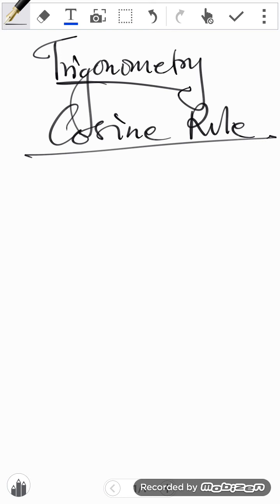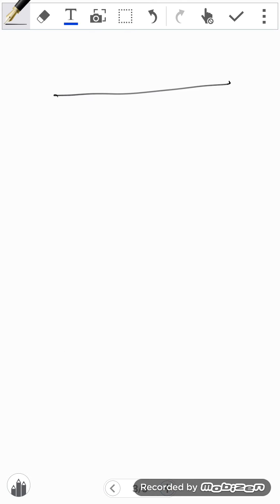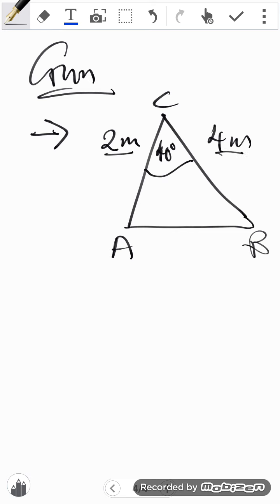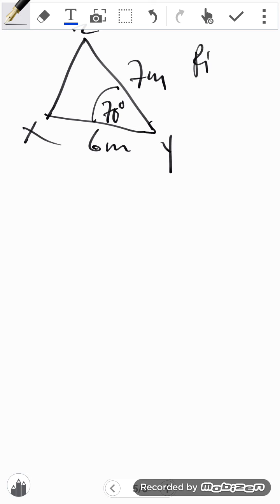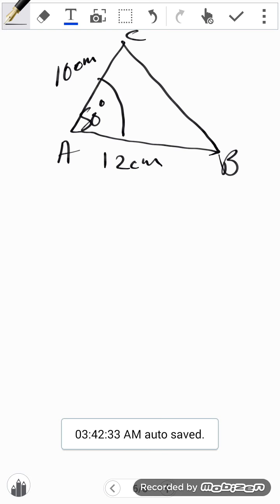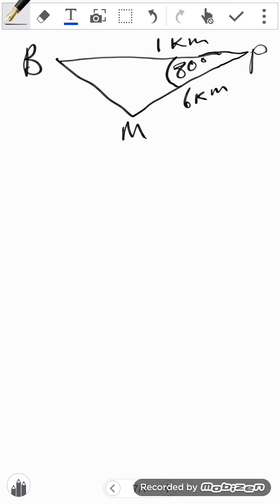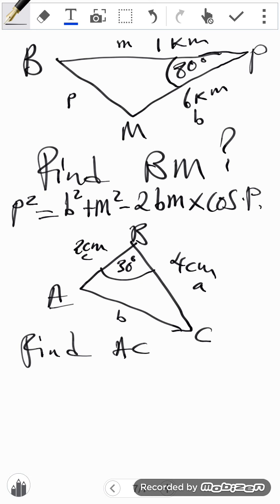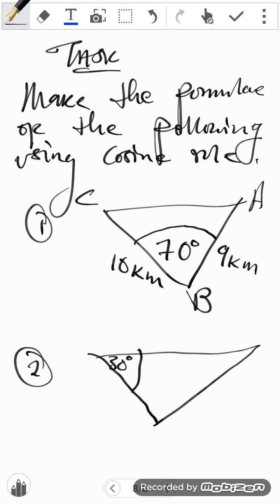Trigonometry by parts. cosins rule part 1.kindly submit the answers to our .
Cashford academy 🌍. Watch out for part 2 of the lesson.